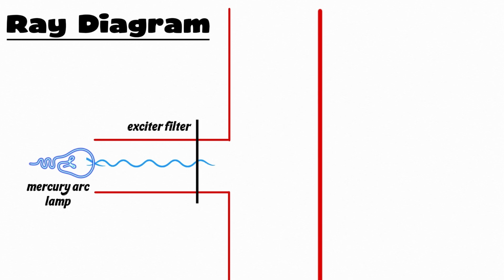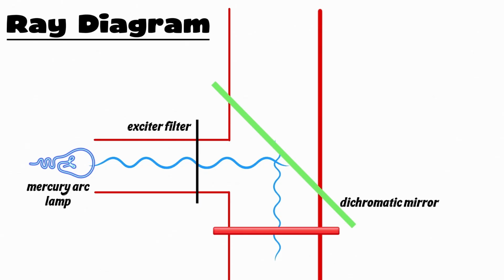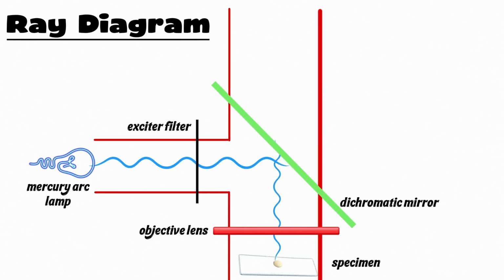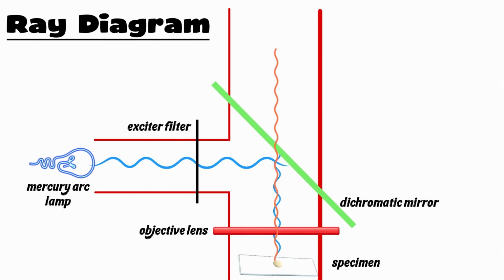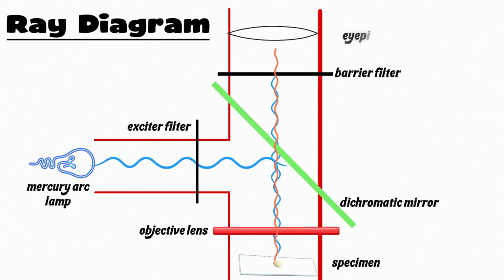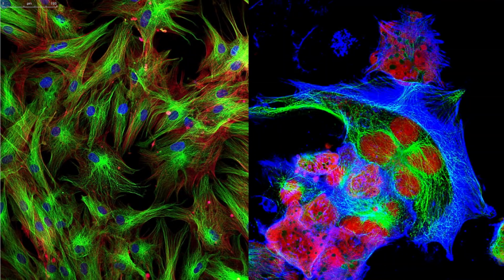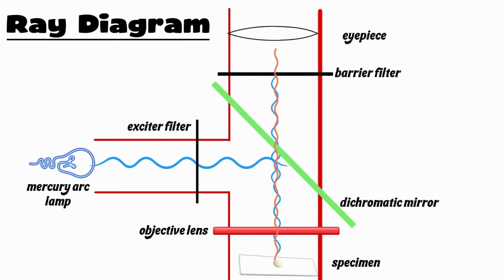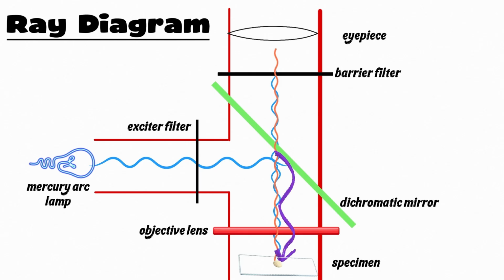Ray Diagram of Fluorescence Microscope | Working Principle Explained | Fluorescence Microscopy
In this video, you'll learn the **Ray Diagram of a Fluorescence Microscope** in a simple and easy-to-understand way. We explain how excitation light travels through the microscope, how the **dichroic mirror** separates excitation and emitted light, and how fluorescent light finally reaches the **eyepiece** to form the image.

 In this video:

* Ray Diagram of Fluorescence Microscope
* Mercury Arc Lamp
* Exciter (Excitation) Filter
* Dichroic Mirror (Beam Splitter)
* Objective Lens
* Specimen Fluorescence
* Barrier (Emission) Filter
* Formation of the Final Image
* Step-by-step Light Path Explained

This video is perfect for:

* BS Microbiology Students
* Medical Laboratory Technology (MLT)
* Biology Students
* Biotechnology Students
* Medical Students

If you found this video helpf**🔬 Ray Diagram of Fluorescence Microscope | Working Principle Explained | Fluorescence Microscopy**

### 📚 In this video:

* Introduction to Fluorescence Microscopy
* Mercury Arc Lamp
* Exciter (Excitation) Filter
* Objective Lens
* Specimen Fluorescence
* Barrier (Emission) Filter

* BS Microbiology Students
* Biology Students
* Biotechnology Students
* Medical Students